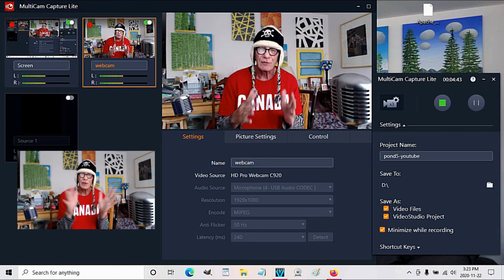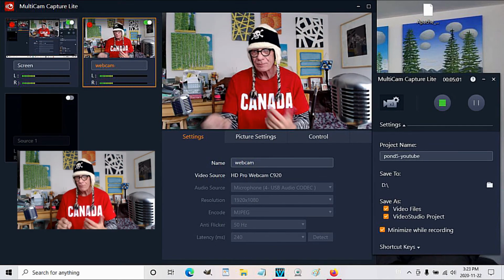PLAYING WITH MY VIDEO TOYS MAKING A VIDEO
Butch talks about looking at money making opportunities online.